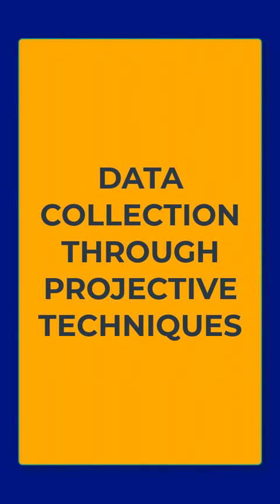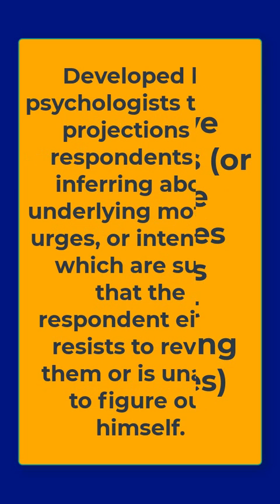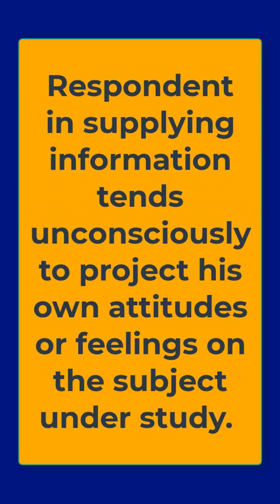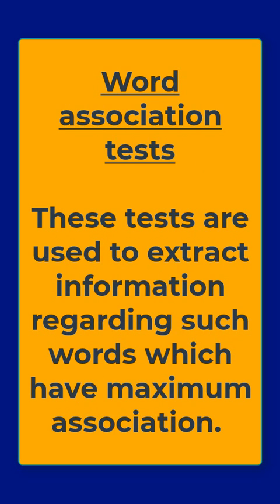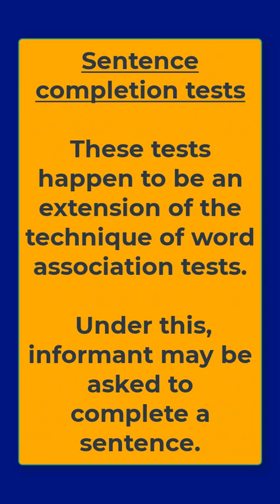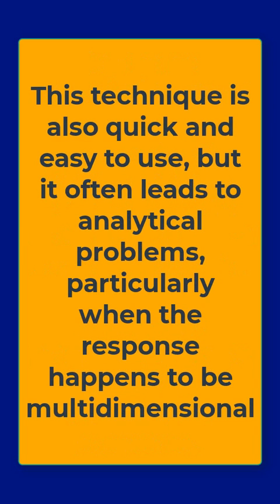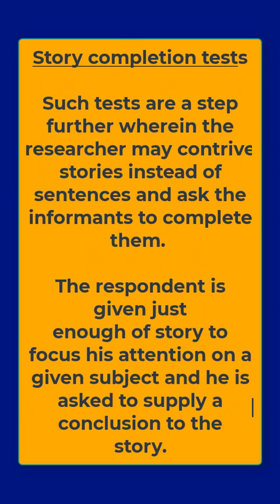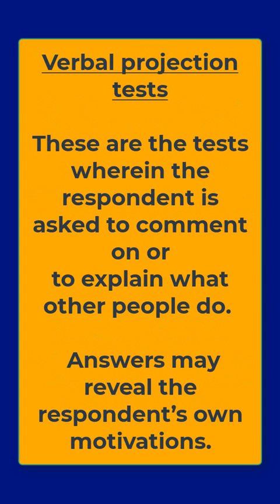Data Collection with Projective Techniques II Research Aptitude nta_net_paper1 Unit 2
Paid Courses Information:
6 months validity from the date of admission
1. UPHESC ASSISTANT PROFESSOR B.ED. (Subject Code-60)
2. UPHESC ASSISTANT PROFESSOR EDUCATION (Subject Code-38)
4. UGC NET EDUCATION 09
6. NET EDUCATION MOCK TEST SERIES
7. NET PAPER 1 MOCK TEST SERIES

1. Go to the google play store
2. Search 'Educators Plus'
3. Or directly go to the app from the link given in the description.
4. Register on the app with all details
5. Login is possible only when you have registered
6. After login, in 'Online Coaching' you will get all details and course highlights of each course
7. ALL VIDEO LECTURES OF EDUCATORS PLUS ARE "BILINGUAL (ENGLISH+HINDI).
8. E-BOOKS/NOTES/MATERIAL is part of course work and is available in HINDI OR ENGLISH.
9. for information. Classes will be available on App only.